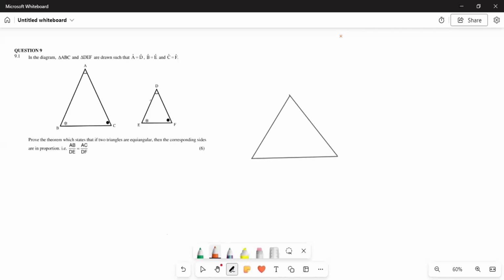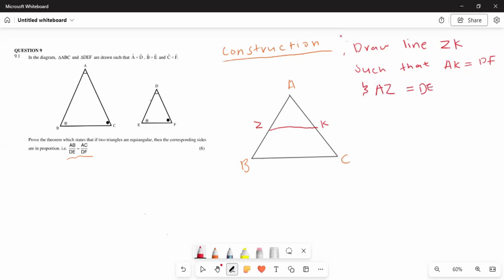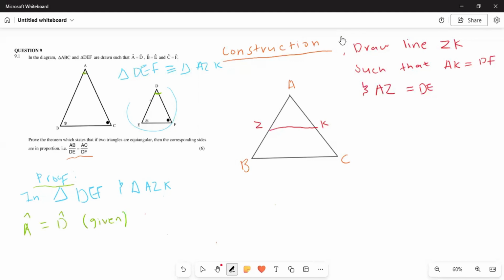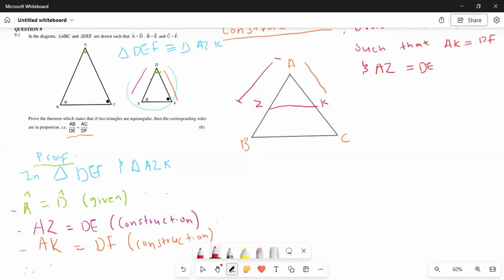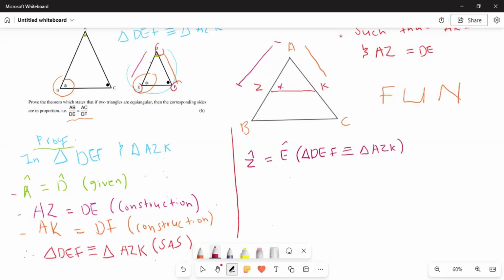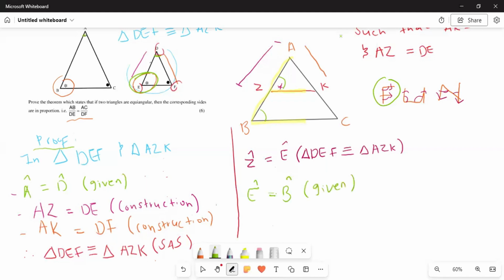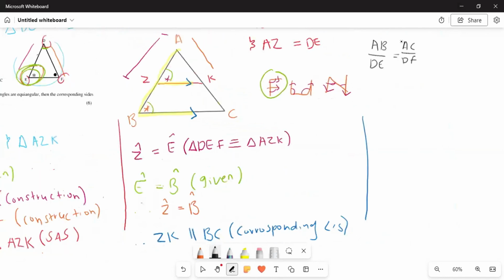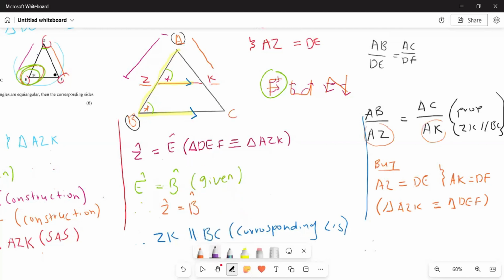Grade 12 Maths | Euclidean Geometry | Proving Similarity theorem